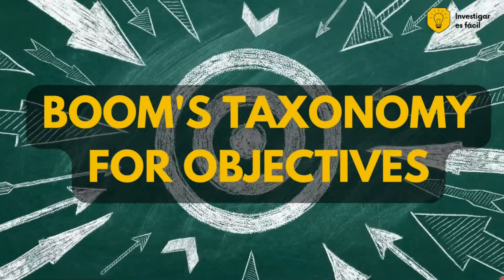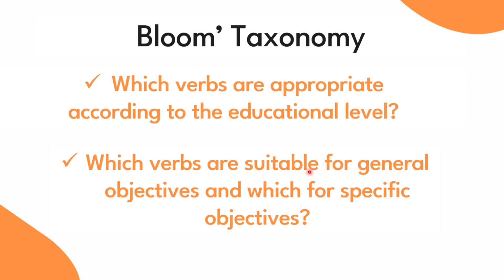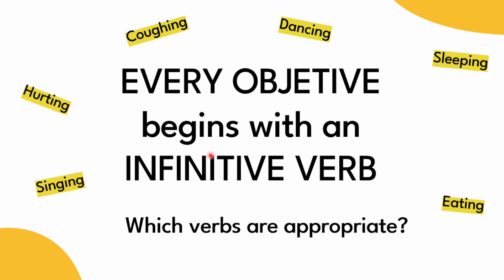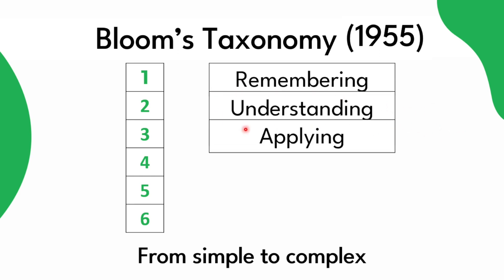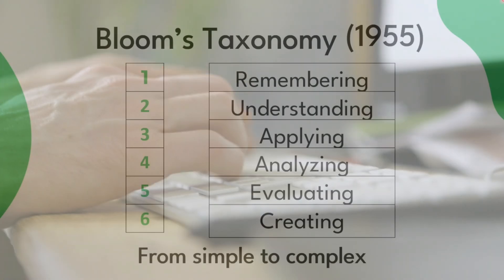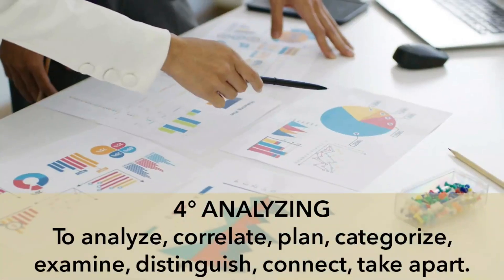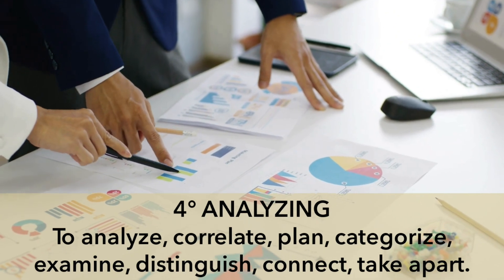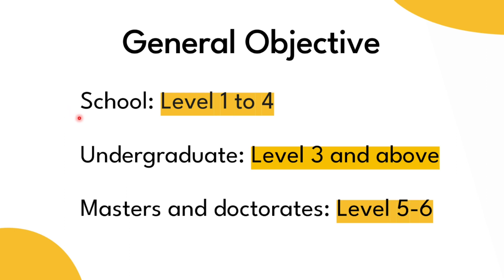BLOOM'S TAXONOMY TO CREATE OBJECTIVES- Research is easy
Find out how to use Bloom's Taxonomy in a useful and efficient way to create objectives, whether for research or learning. It is easy!